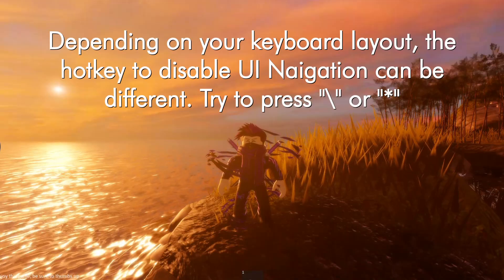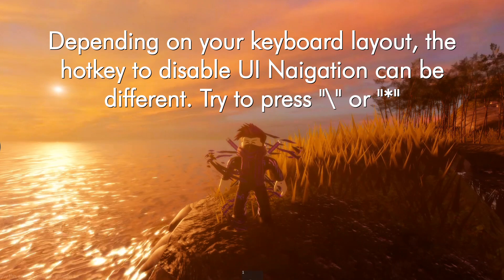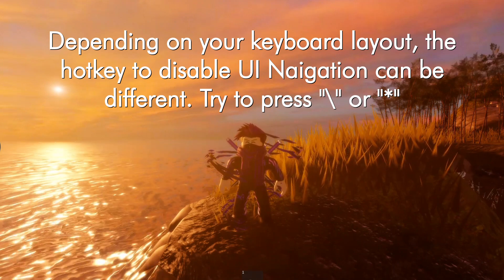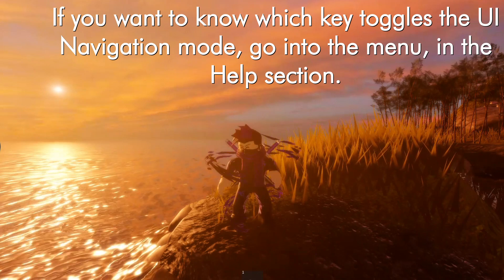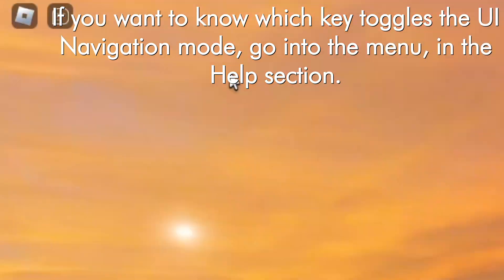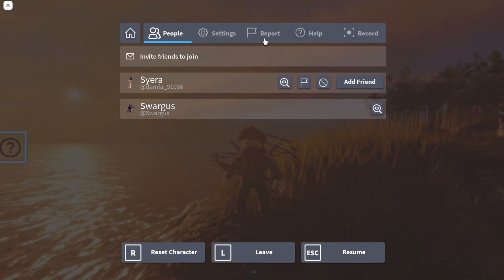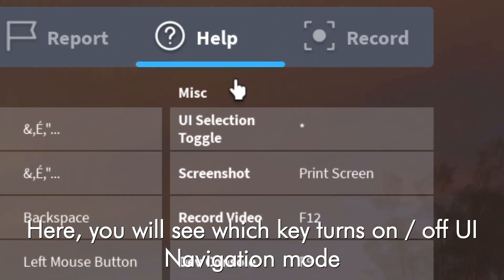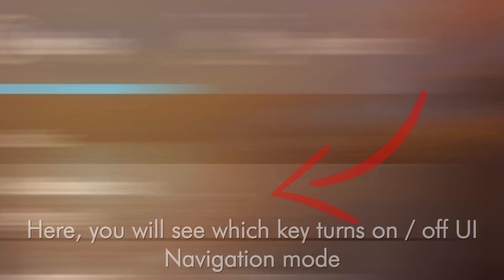Can't Move in Roblox : FIX (UI Navigation)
Hi everyone !
In this video, I'll show you how to disable UI Navigation in Roblox
Song: SIIK & JJL - Like That [Arcade Release]
SOFTWARES :
•Recording : Windows
•Editing : Magix Video Pro X
CREDITS :
TAGS (Ignore)
roblox ui navigation turn off
roblox ui navigation toggle
roblox ui navigation off
roblox ui navigation enabled
roblox ui navigation key
roblox ui navigation stuck
roblox ui navigation keybind
roblox ui navigation disable
roblox ui navigation mode
roblox ui navigation button
roblox how to close ui navigation
ui navigation roblox como resolver
how to cancel ui navigation roblox
cara mematikan ui navigation di roblox
como desativar ui navigation roblox
como desactivar el ui navigation roblox
como desactivar ui navigation roblox
how to disable roblox ui navigation
how to deactivate ui navigation roblox
roblox how to exit ui navigation
how to enable ui navigation in roblox
como quitar el ui navigation roblox
how to fix roblox ui navigation
how to get rid of roblox ui navigation
how to fix getting stuck in ui navigation roblox
how do you turn off ui navigation on roblox
roblox ui navigation
roblox studio menu ui
how do i turn off ui navigation in roblox
why can't i move my screen in roblox doors
how to move if you can't move in roblox
how to fix if you can't move in roblox
roblox can't move
how to fix roblox can't move
can't move in roblox but can jump
don't move roblox
what to do if you can't move in roblox
roblox can't be reached
how to fix can't move in roblox
how to fix when you can't move in roblox
how to fix roblox studio when you can't move parts
what to do when you can't move in roblox
how to fix the roblox glitch where you can't move
why can't i move my camera in roblox pc
why can't i move my mouse in roblox
roblox can't move glitch